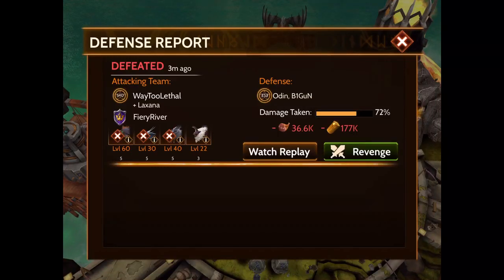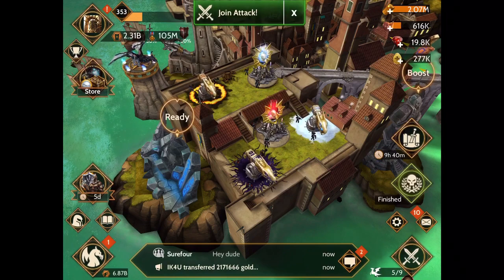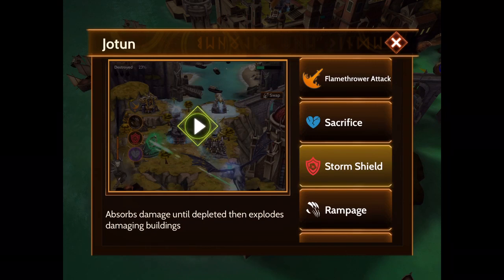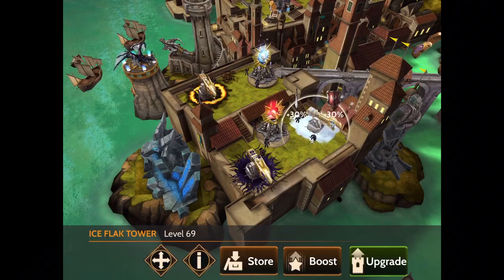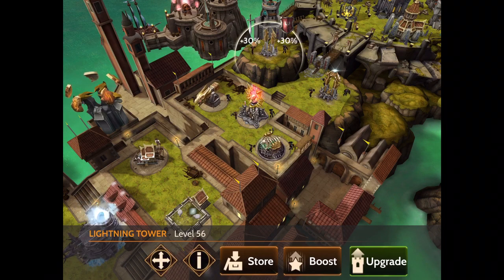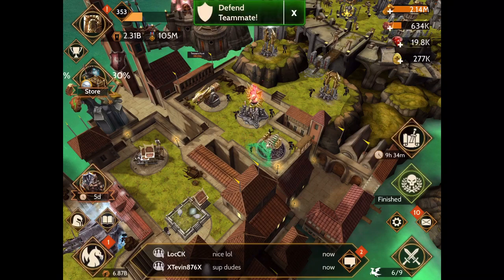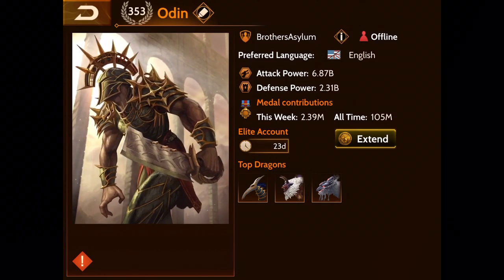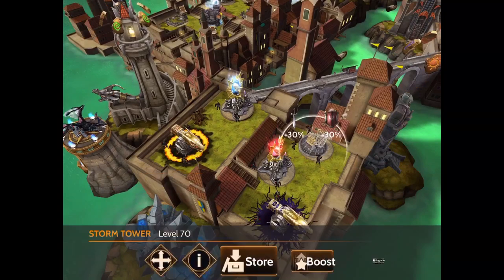War Dragons: Detailed Explanation of My Base Layout (Updated 10/25/18)